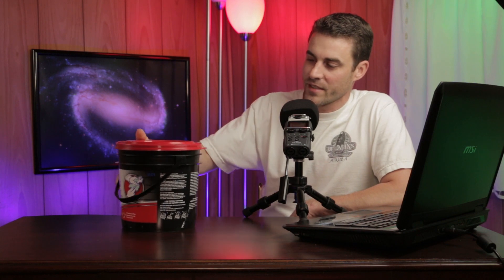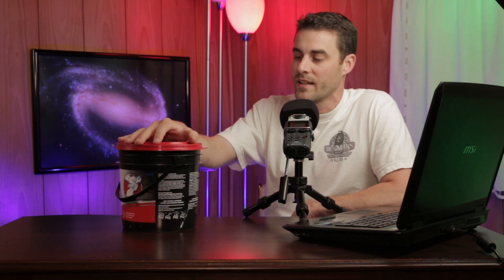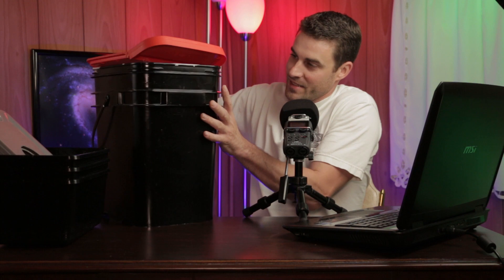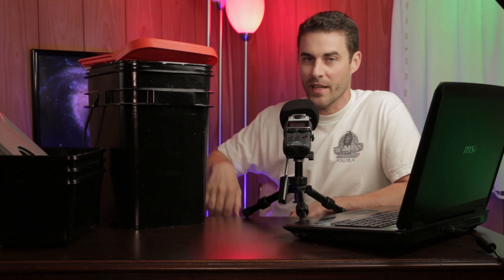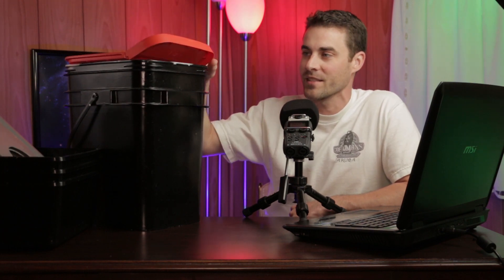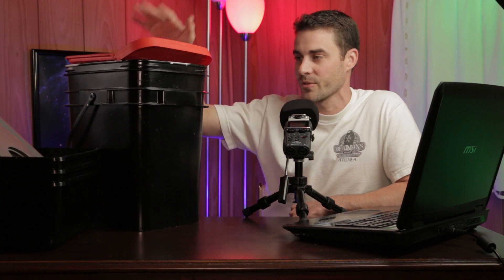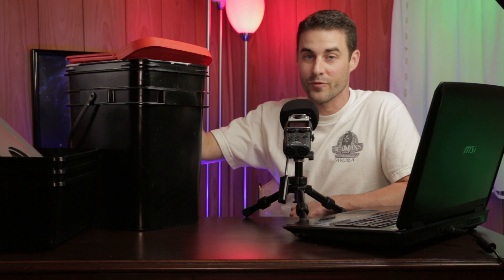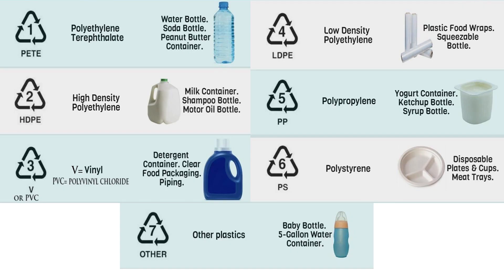How to Tell If Plastic is Safe for Hydroponics/Soil (Indoor Gardening) | *Read Video Description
*As a disclaimer there are a few things to note in addition to the content in this video. There are a few types a plastics on the list that are considered "food safe" but not recommended for "food storage." All the plastics on the list are safe for food contact, but that's not the same as storing food in them.

Plastic types 3, 6 and 7 (PVC, polystyrene and polycarbonate) are commonly used in products that come into contact with food, but are really not made for storing food in. PVC (3) is not manufactured with food safe machinery and when burned or highly heated it leaches highly toxic chemicals. Polystyrene (6) such as styrofoam, is said to possibly be carcinogenic. Polycarbonate (7) although used in water bottles (not bottled water), may leach BPA unless otherwise stated by the manufacturer.

On the topic of phthalates, exposure in gardening doesn’t come anywhere near the margin of tolerance for the daily limit of the human body. Few if any larger containers are made with the type of plastic that have phthalates (plasticizers). Labeled as (3) Pvc or Vinyl is the only type of plastic you may find in hydroponic or gardening system that contain phthalates and not buckets or containers. So tubing or piping is the only things made that could contain phthalates unless stated otherwise. phthalates are very common in children toys actually. It what makes plastic soft or even rubber like. So basically is not a major concern and also because of what is stated in the next paragraph.

So to conclude, none of this is really a problem for hydroponics or soil growing because you won't find many suitable containers made from those questionable materials anyway. And no one is using high heat or flames in container gardening. And lastly, the food you are growing is not being stored in the pot containing the soil or hydroponic solution. If you are still concerned about things like BPA, simply don't use any plastics with the number 7. However..."7" also means "Other." This includes many different types of material including organic materials like bio-plastics from cornstarch.

Here is a link that discusses plastics, chemicals and how they affect your health
it goes into further detail, but to save you time it concludes that you don’t have much to worry about.

PH Pen
General Hydroponics Nutes
2" Net Cups
3" Net Cups
ViparSpectra P2000
ViparSpectra P1000